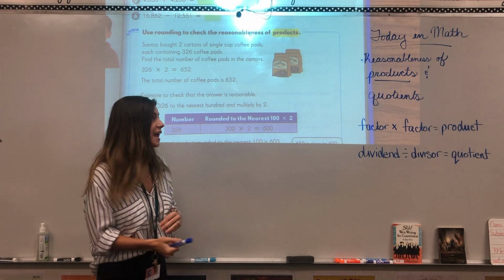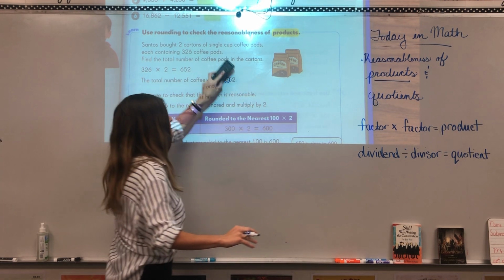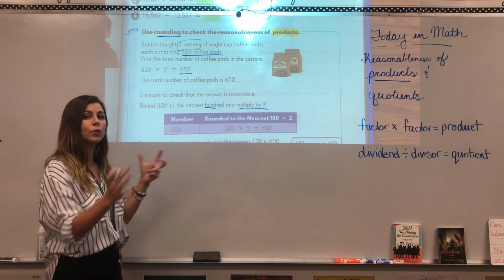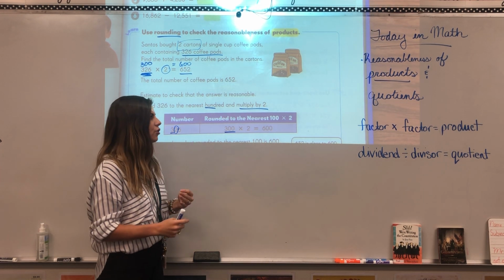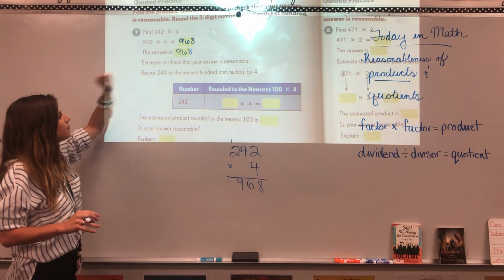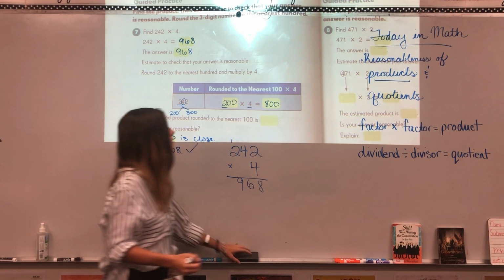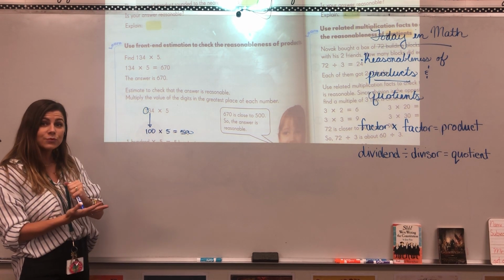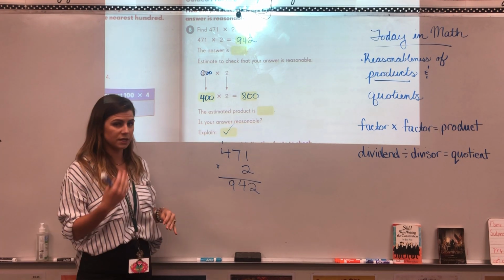Reasonableness of Products